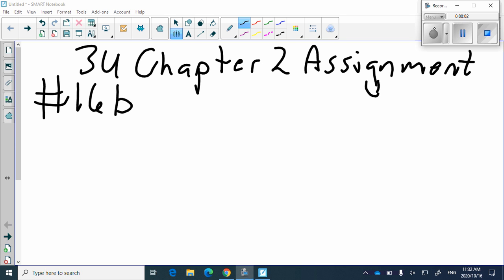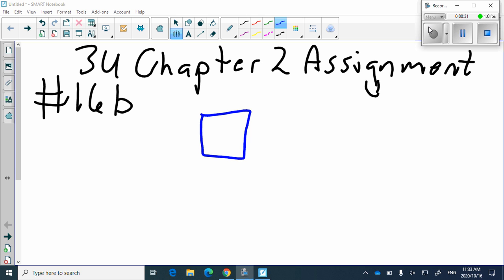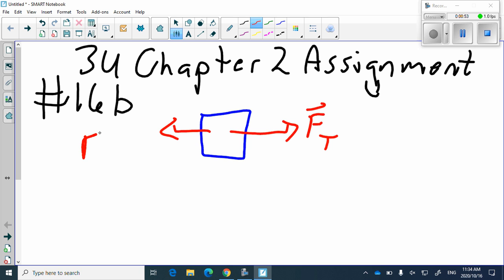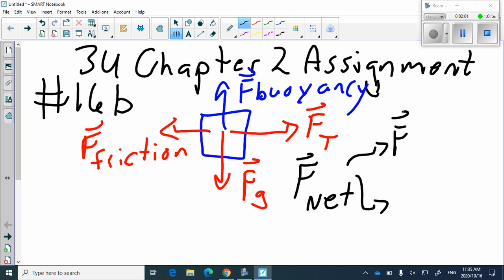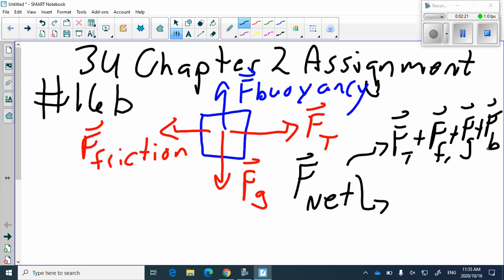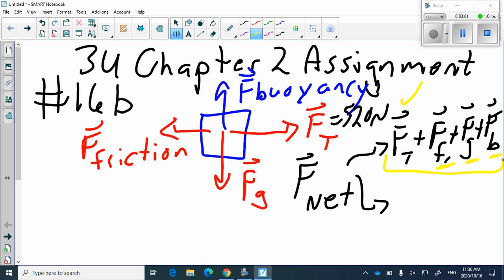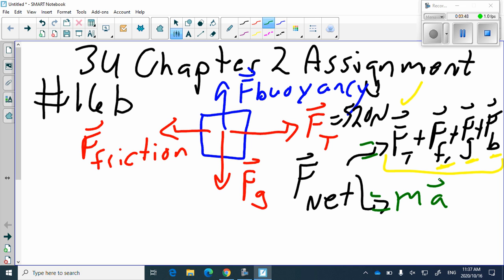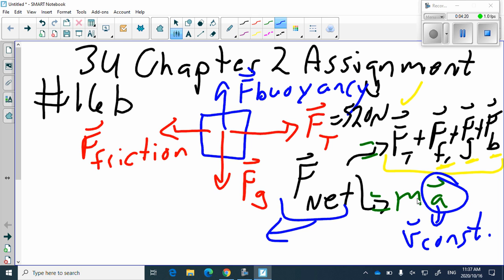3UA16b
3U Chapter 2 Assignment Q 16b